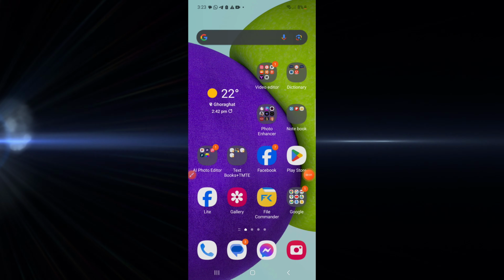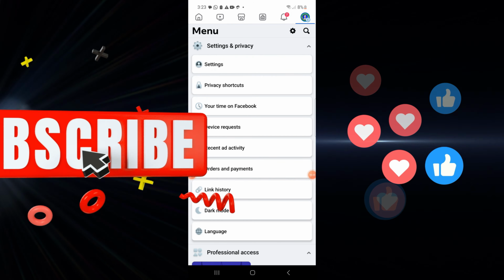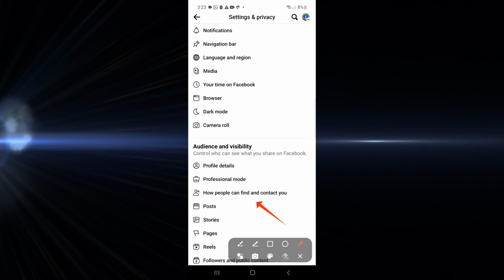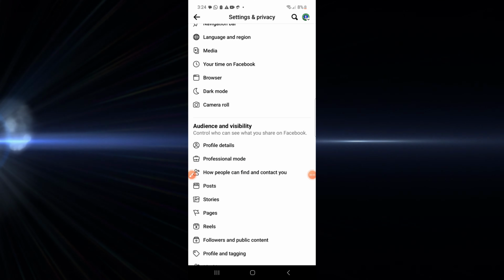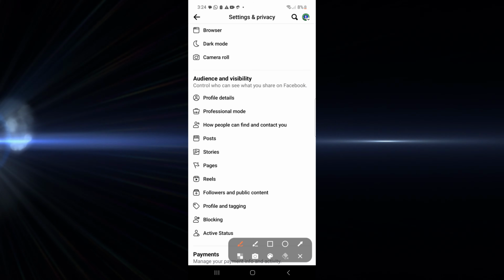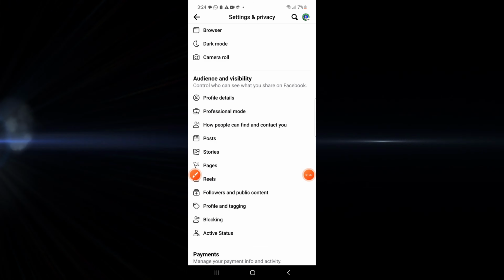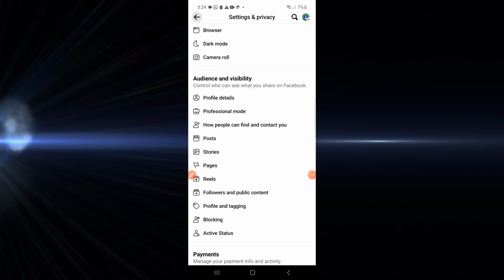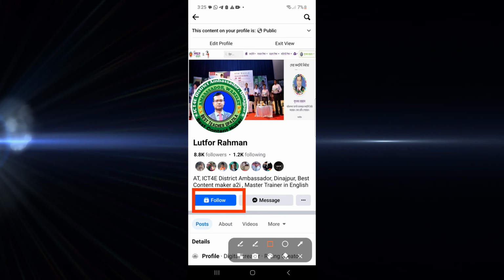Add Follow Button on Facebook Account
Welcome to the ultimate guide on Facebook growth! In this video, discover the secrets to skyrocketing your profile by adding the Follow Button. 🚀 Learn the step-by-step process to enhance your engagement and connect with a wider audience effortlessly. Don't miss out on the key to Facebook stardom – watch now!

If you found this video helpful, don't forget to give it a thumbs up, subscribe to our channel for more fantastic tutorials, and hit the notification bell so you never miss an update.